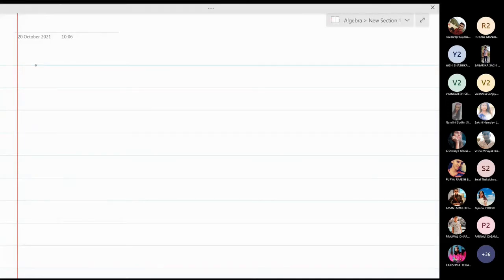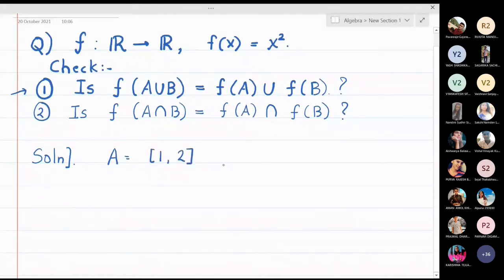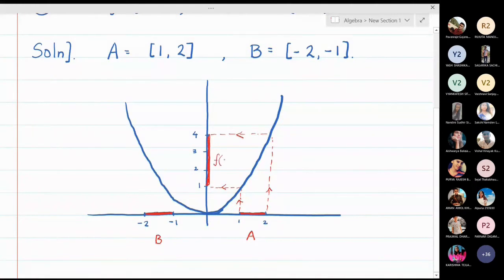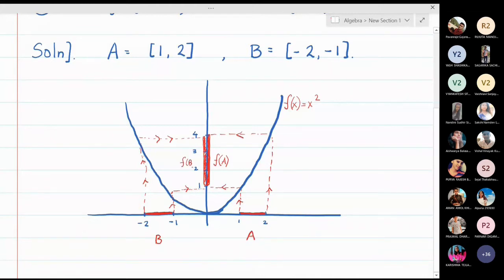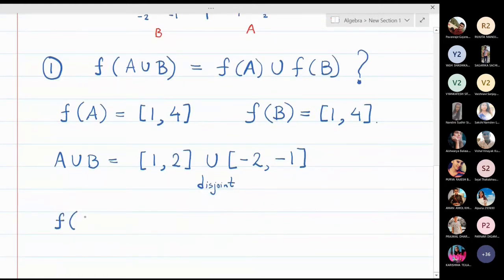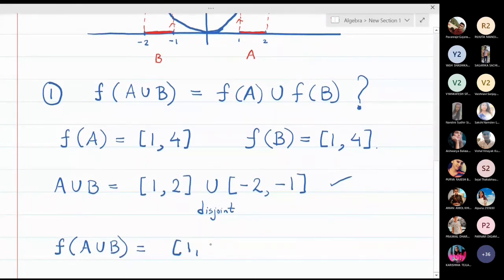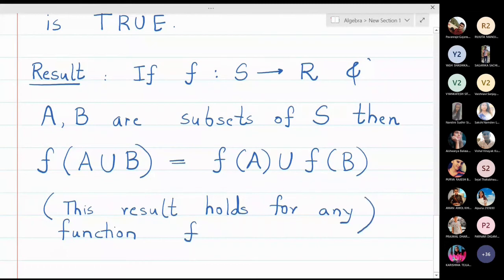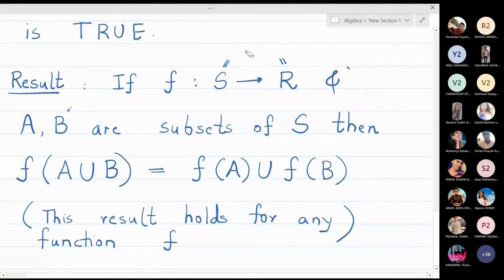Lecture 19 - What is f(AUB) and f(AnB) ?